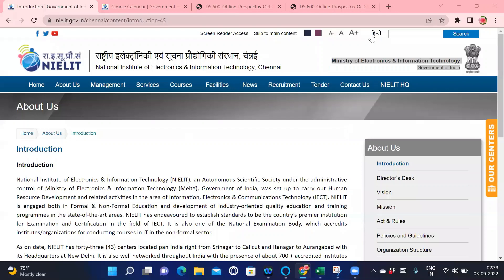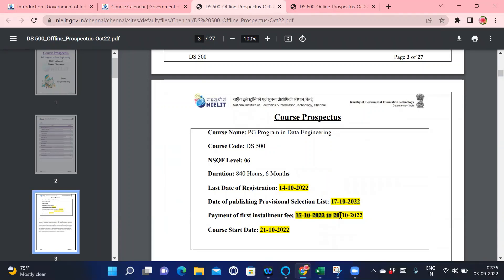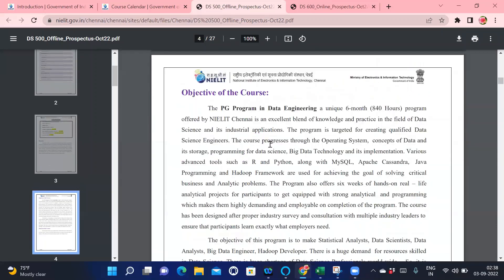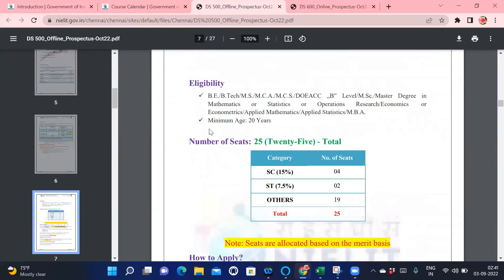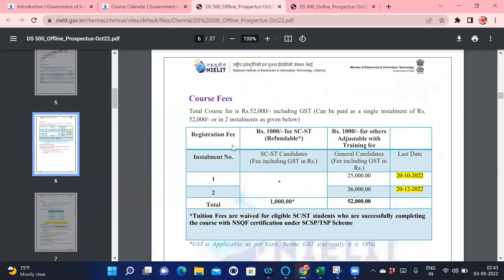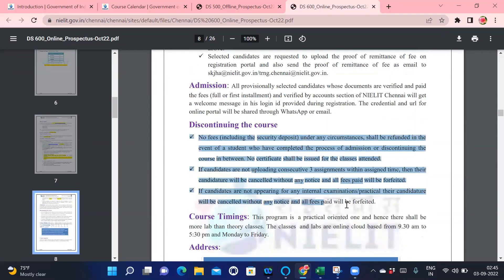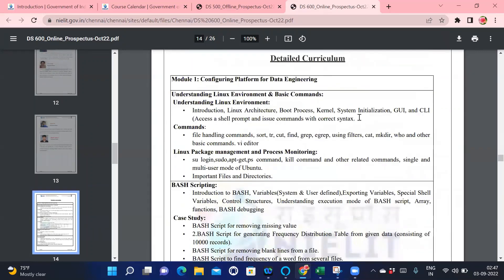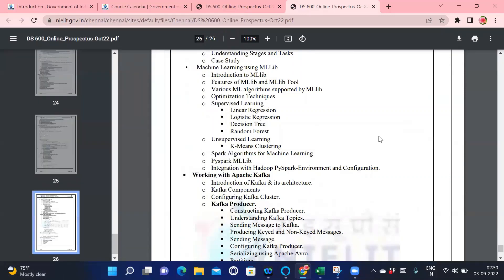PG Data Engineering from NIELIT | Top trending Data Science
This video will give you detail about PG Data Engineering Program from NIELIT. Its one of the best government institute in Data engineering  field.

The objective of this program is to make Statistical Analysts, Data Scientists, Data, Analysts, Big Data Engineer, Hadoop Developer

There is a huge demand for resources skilled in Data Science. There is huge shortage of Data Science Professionals world-wide. So, it is quite obvious that existing resources along with new candidates who are interested in perusing career in this field needs to be trained

Registration Date  -- Already Started

Registration Last Date -- 14/10/2022

Provisional Selection List -- 17/10/2022

Course Start Date -- 21/10/2022

Note : -
For SC/ST category no tuition fees  and also they have to give in written bond if they discontinue the course, then they will not able to do any other courses  in nielit chennai.

Hurry up !
Register the course to become data engineer.
First come  high getting chances for getting selected.